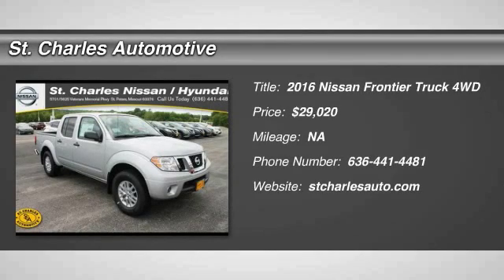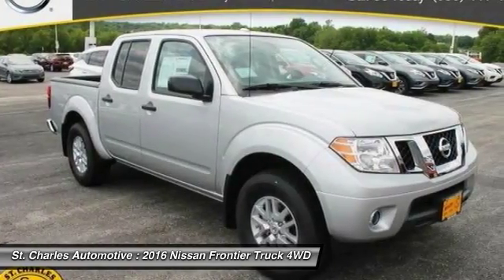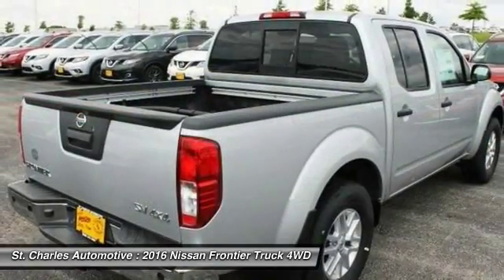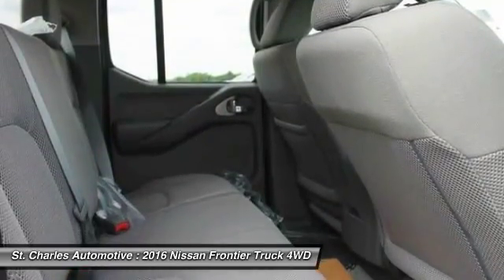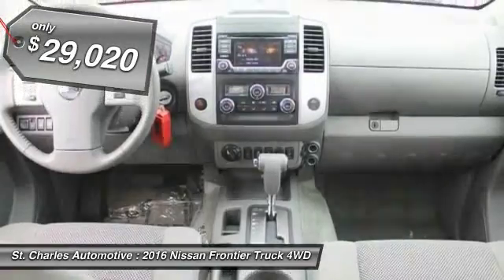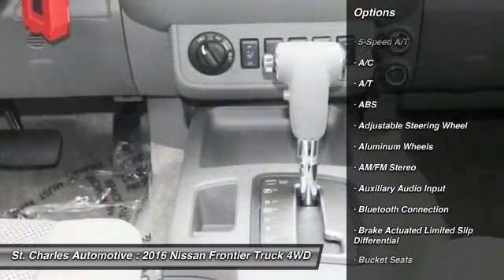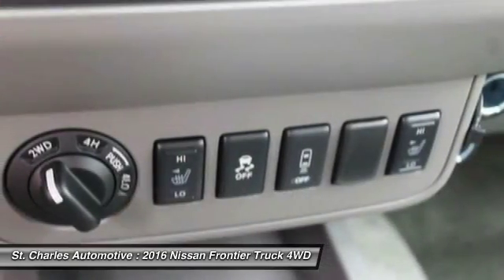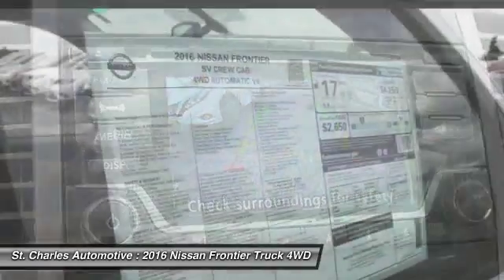2016 Nissan Frontier St. Charles Hyundai 45823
2016 Nissan Frontier SV

Don't miss this 2016 Nissan Frontier. It's equipped with Automatic transmission and features a Brilliant Silver - Silver exterior. With  miles, You'll want to take this truck home. Make a great choice today.